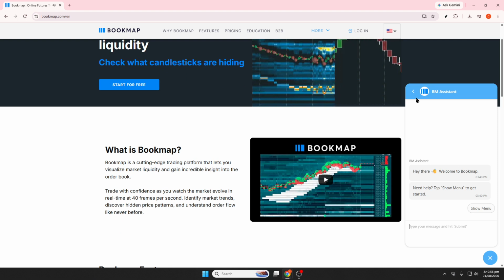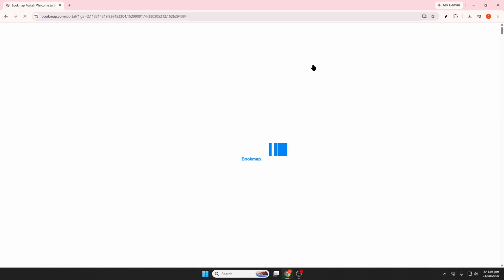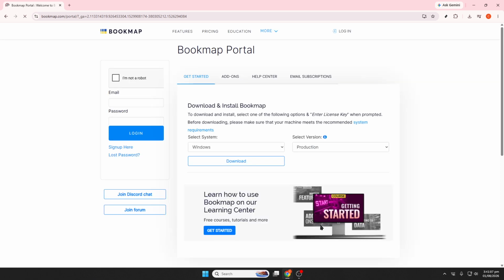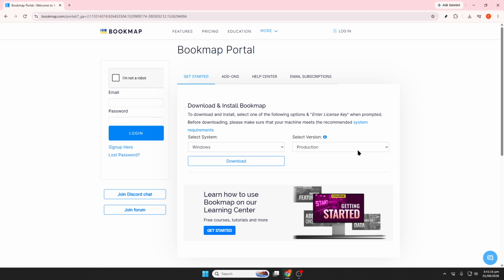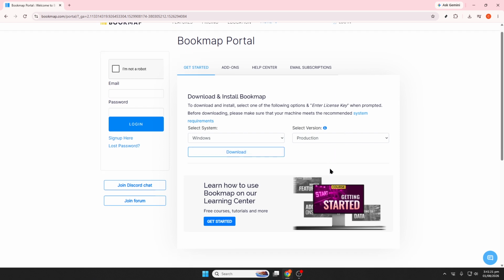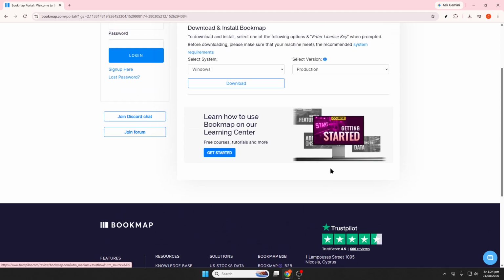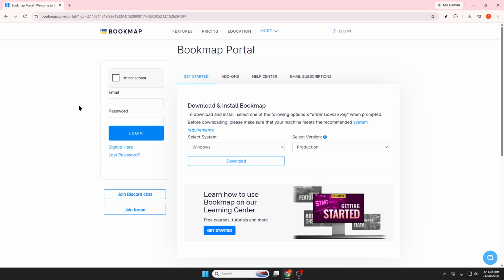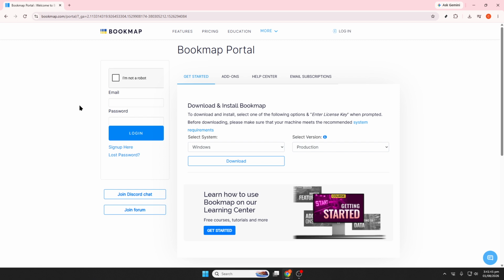How to Log Out of Bookmap 2026 Full Guide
Need to log out of Bookmap? In this step-by-step 2026 guide, I'll show you how to safely sign out of your Bookmap account on desktop, switch accounts, and troubleshoot common logout issues.

Whether you're using Bookmap for trading analysis, managing multiple accounts, or simply logging out for security reasons, this tutorial will walk you through the latest interface and logout process.

In this video, you'll learn:

How to log out of Bookmap
Sign out of your Bookmap account
Switch between Bookmap accounts
Manage account sessions
Troubleshoot logout issues
Keep your trading account secure
Bookmap tips for beginners